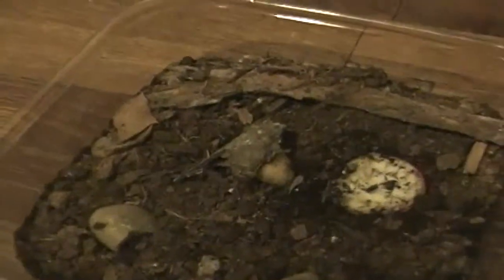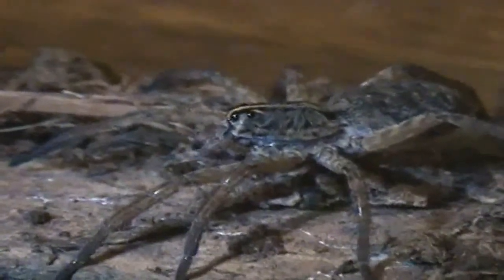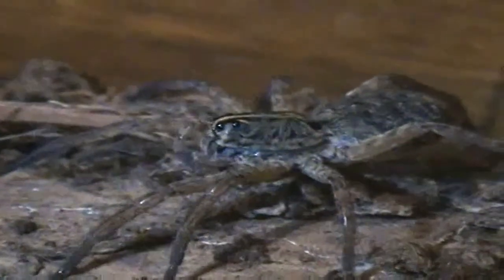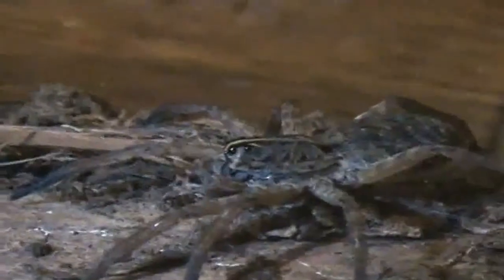Wolf Spider Enclosure Setup and Update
Bradford...